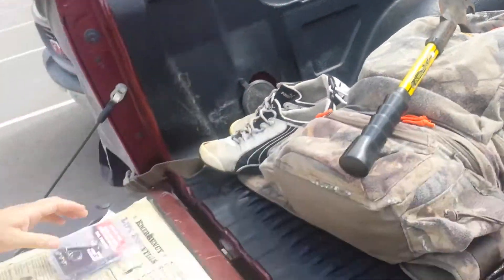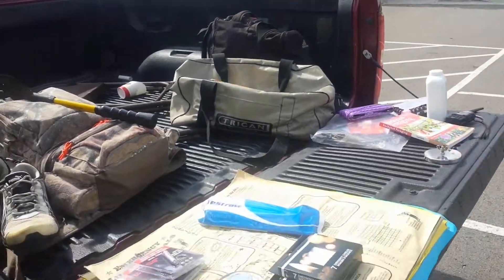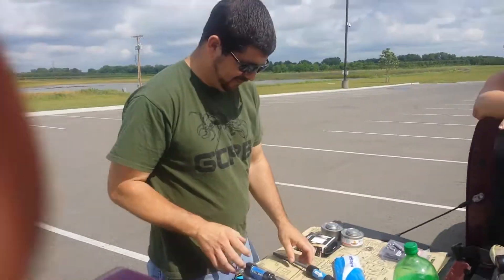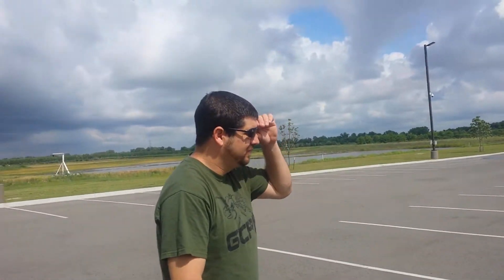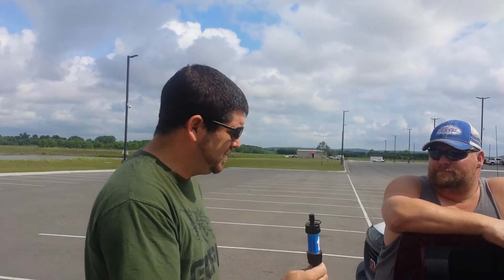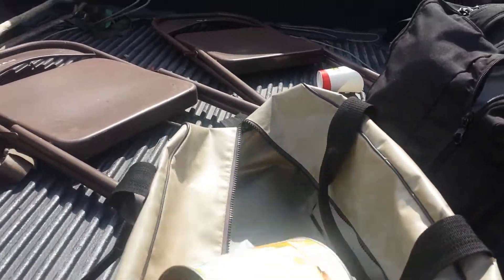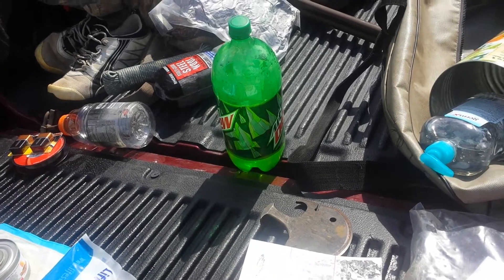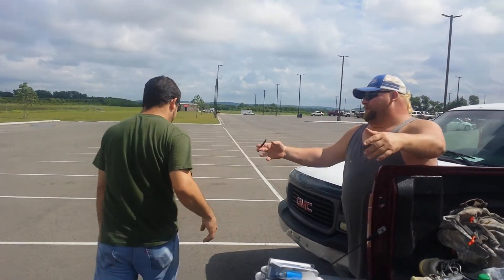Ep.1survival class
PorJoPrepper Show